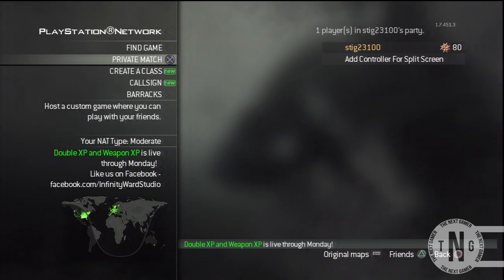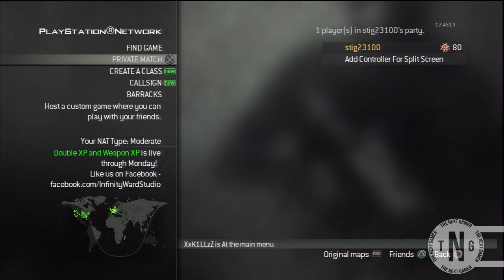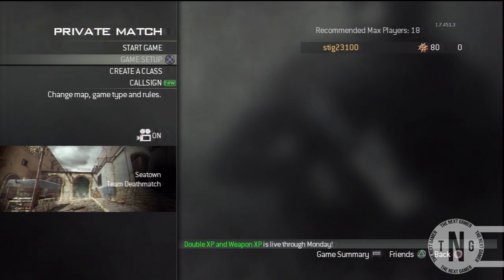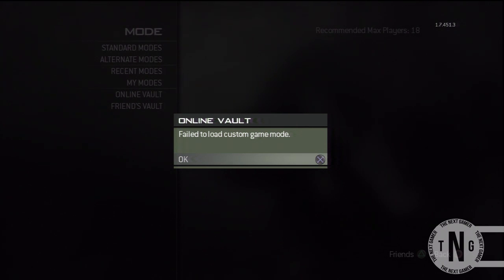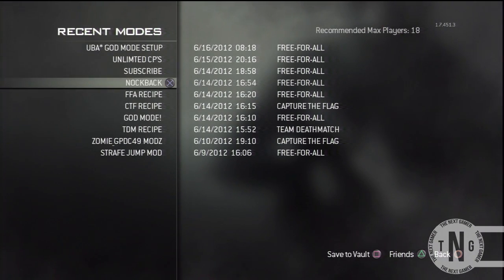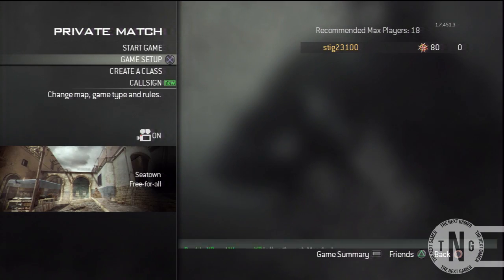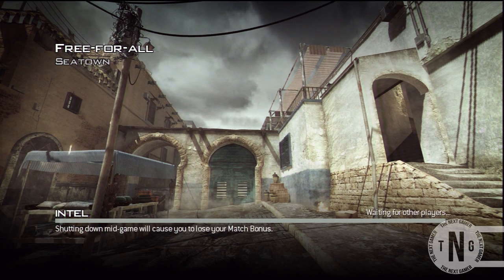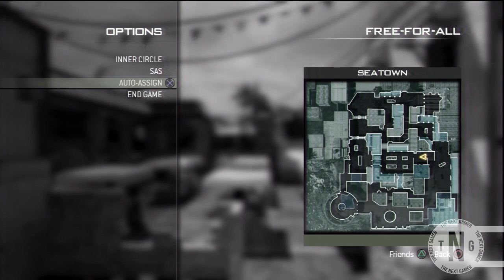MW3 Vault Mods *After Patch * Tutorial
MW3 Valt Mods *After Patch * Tutorial

If you have the problem where u cant load your mods then follow this tutorial !